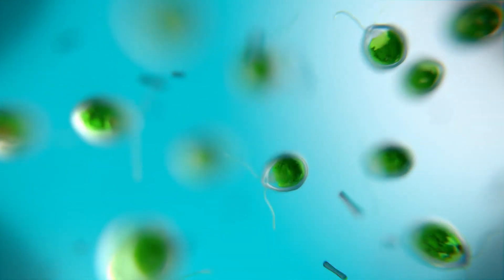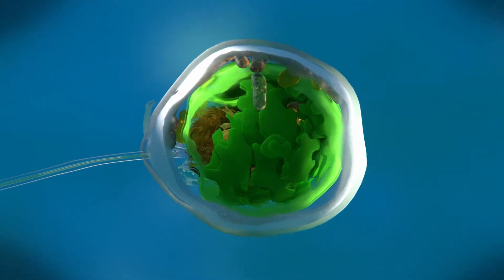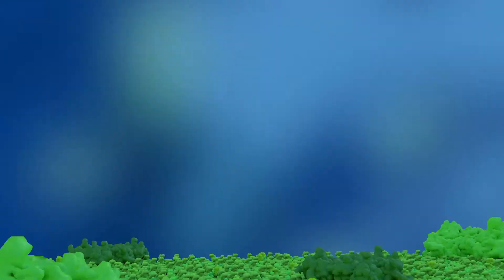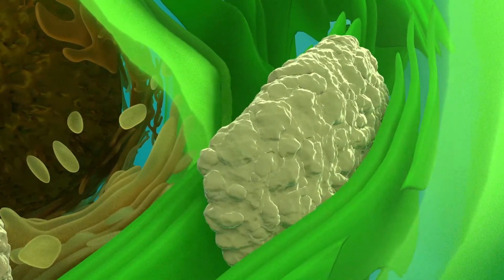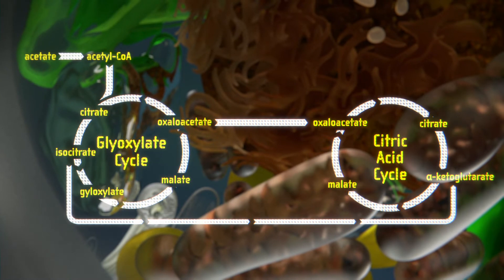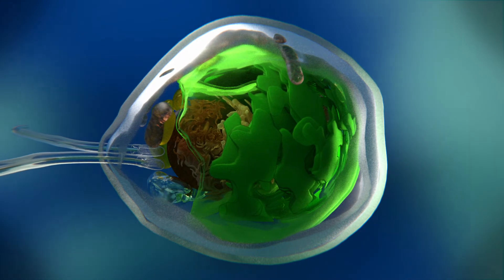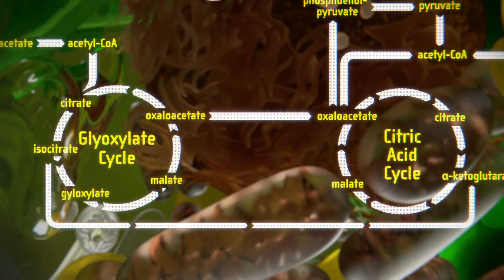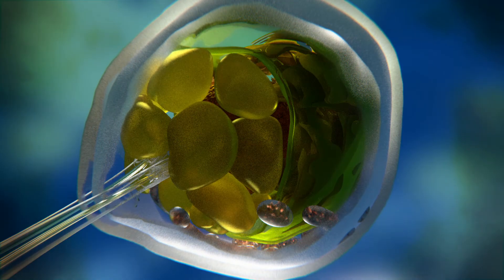Chlamydomonas 3D - From Biological Cells to Biofuels (2D) [version 1.2 ]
2D version

The video shows how the green algae cell Chlamydomonas rheinhardtii can be used to create fuel. It discusses the underlying processes by making use of stereoscopic 3D visualization. The complete video was modeled and rendered with the free Open Source software Blender. Cutting was done by using Blender.

The video is discussed in the publication:
"Heuristic Modeling and 3D Stereoscopic Visualization of a Chlamydomonas reinhardtii Cell"

This video won the Best-of-Show in Animation/CG at the Stereoscopic Displays and Applications Conference in 2016: